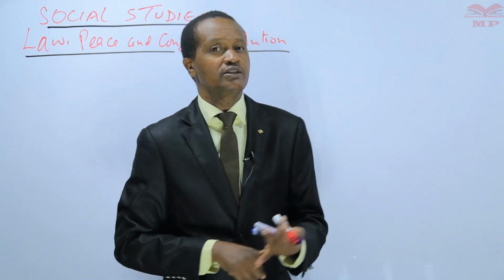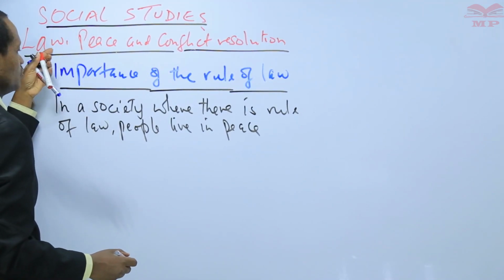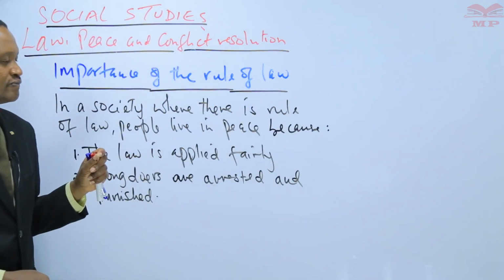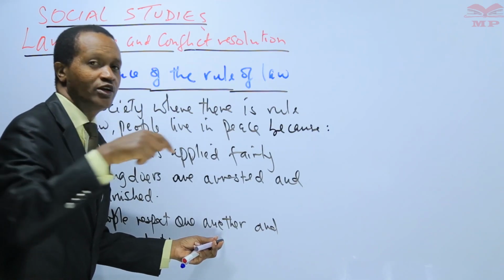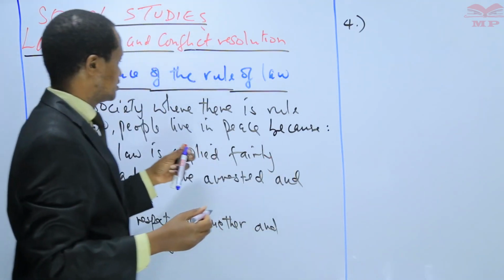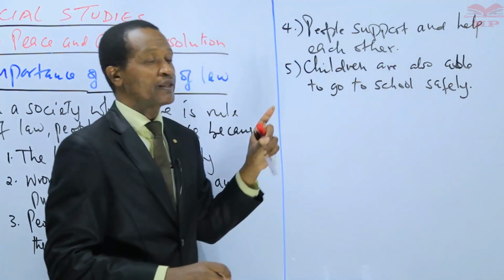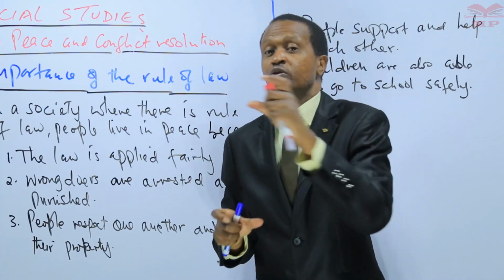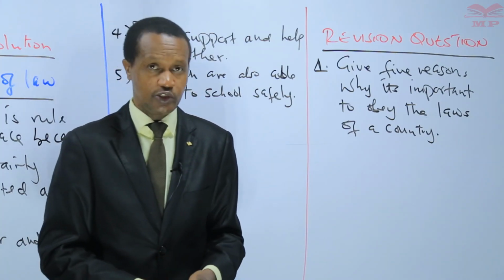SOCIAL STUDIES_LAW,PEACE & CONFLICT RESOLUTION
🕊️ Law, Peace & Conflict Resolution – Social Studies Lesson 🌍📚

In this Social Studies lesson, learn about the role of law in maintaining peace and the methods of resolving conflicts in society. Understand how laws, justice systems, and peaceful strategies contribute to harmony and social development.

💡 Key Topics Covered:

Meaning and definition of law, peace, and conflict resolution

Importance of law in society:
✅ Protecting rights and freedoms
✅ Maintaining order and justice
✅ Promoting equality and fairness

Causes of conflicts in communities and nations

Methods of conflict resolution:
✅ Negotiation
✅ Mediation and arbitration
✅ Use of courts and legal frameworks
✅ Peacebuilding and reconciliation strategies

Role of individuals and institutions in promoting peace

🎯 Who Should Watch:

Students studying Social Studies, Civics, or Governance

Teachers preparing lessons on law, justice, and conflict resolution

Anyone interested in building peaceful communities and understanding legal systems

📘 Learn With Manifested Publishers:
We simplify Social Studies concepts with clear explanations, real-life examples, and case studies — helping learners understand how law and conflict resolution contribute to peaceful societies.